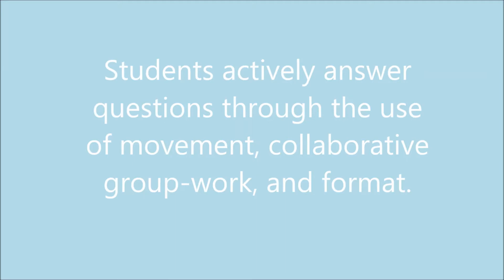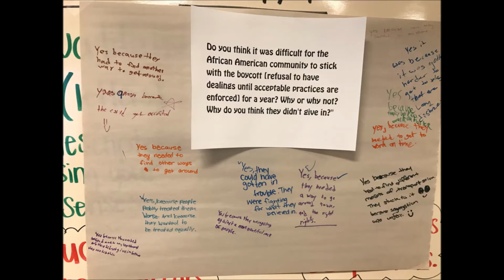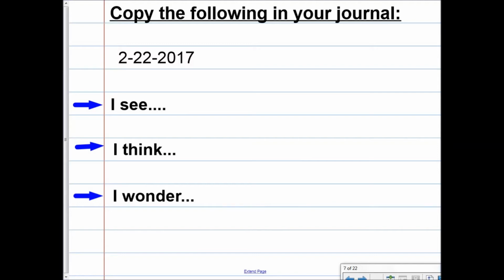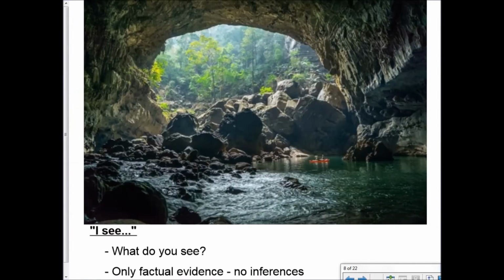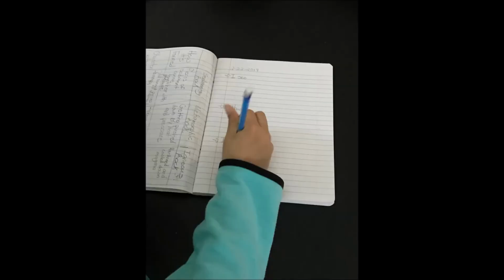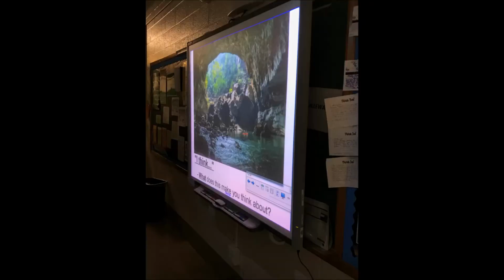Active Learning Strategies